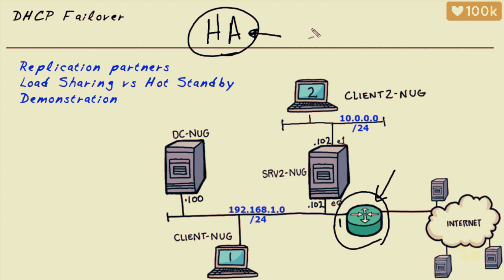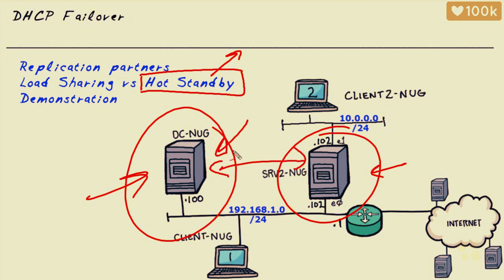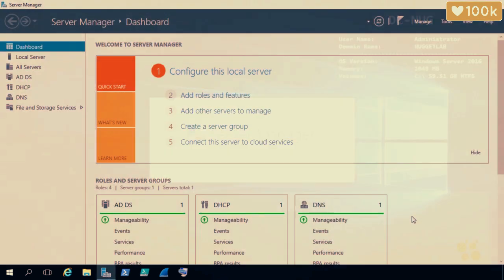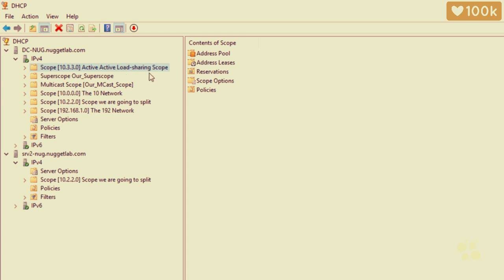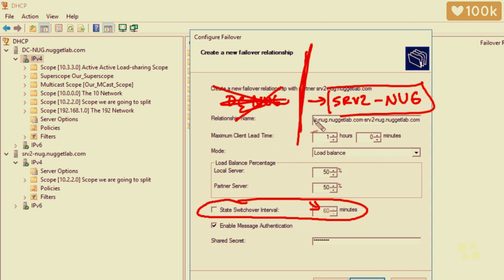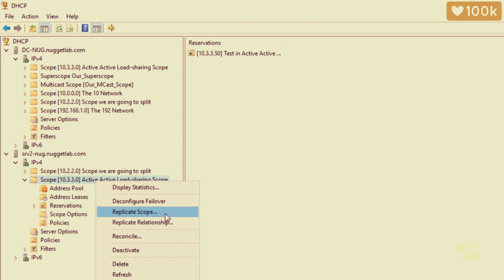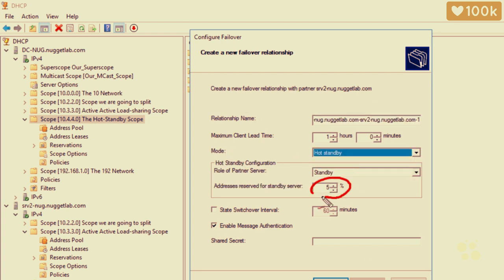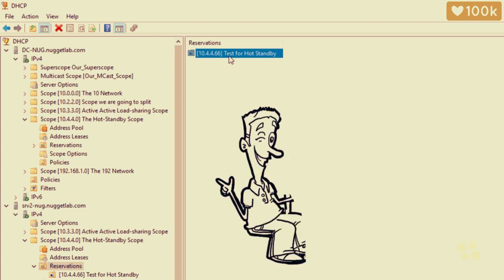40 WinServer 02